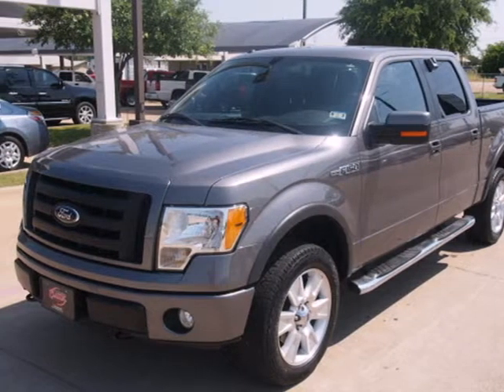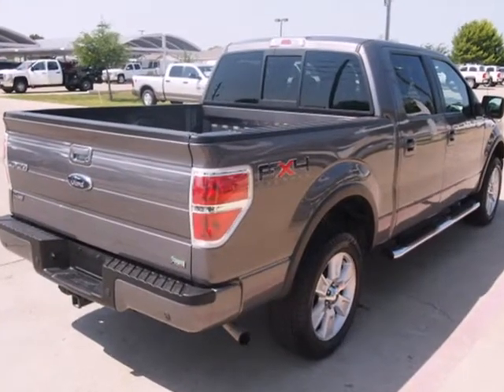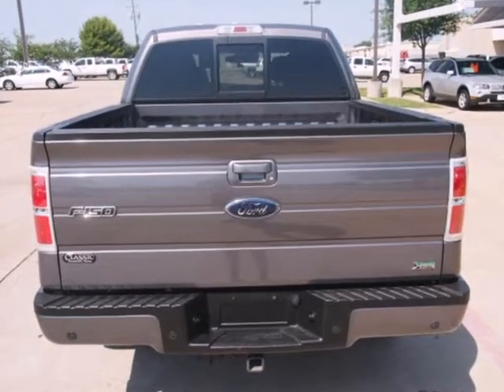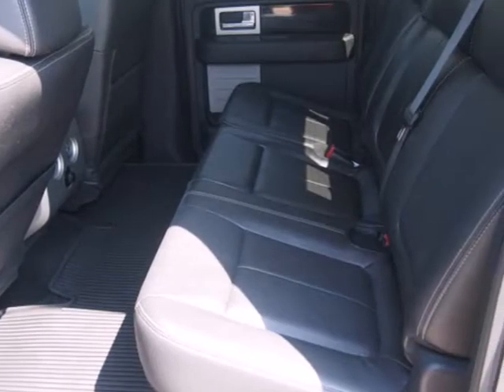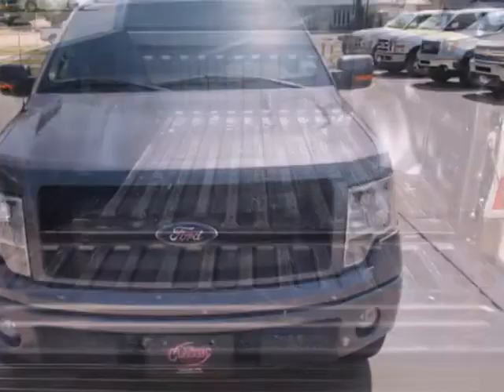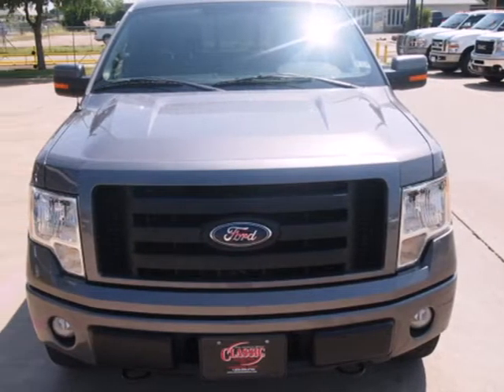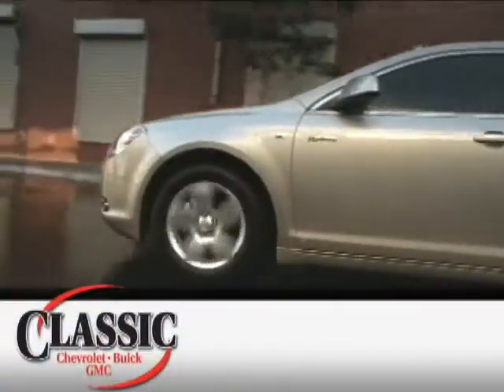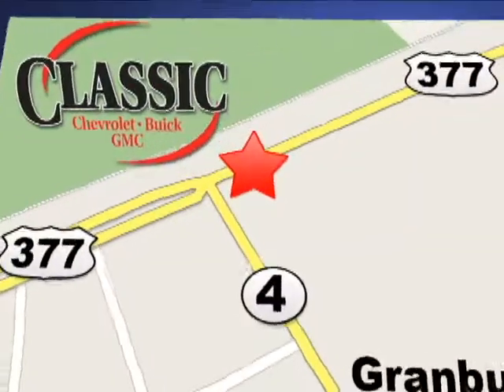2010 Ford F-150 E49149 in Dallas TX Fort-Worth TX - SOLD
SOLD - If you are looking for real value on a great used car, Classic Chevrolet Buick GMC Granbury TX invites you to come in and test drive this 2010 Ford F-150, stock# E49149. We are conveniently located near Dallas TX Fort-Worth TX Granbury, TX and known for our great selection, reliability and quality. Come take a look at this 2010 Ford F-150 today.

1909 E Hwy 377
Dallas TX Fort-Worth TX Granbury TX, video